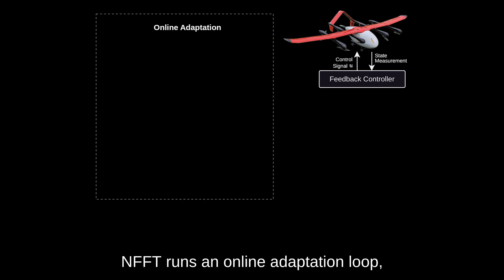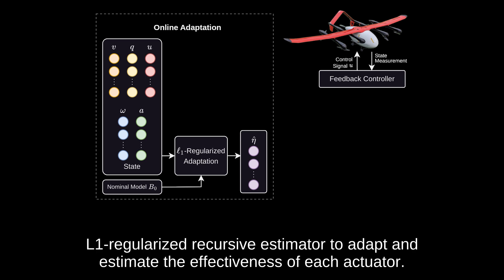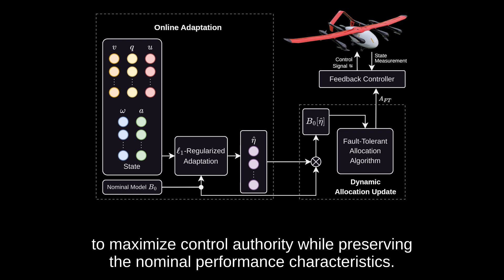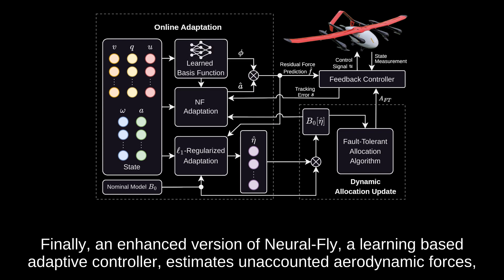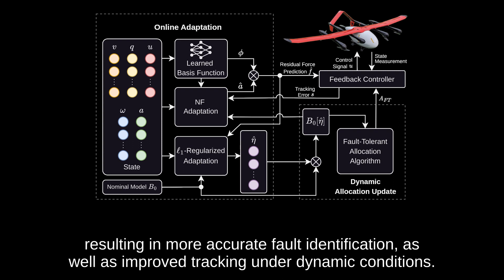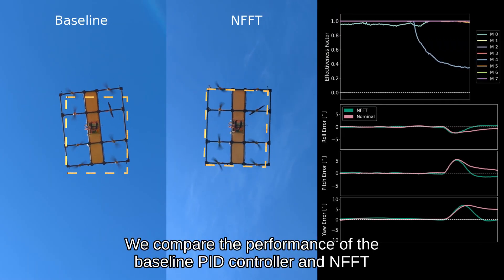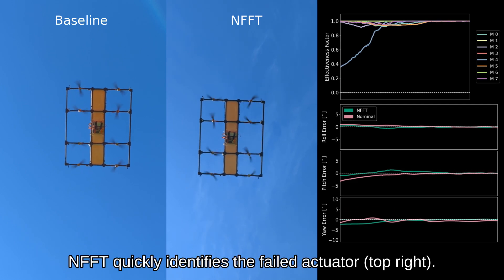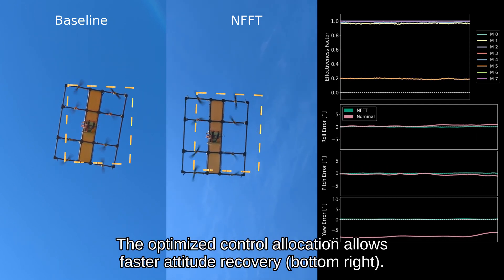Learning-based Minimally-Sensed Fault-Tolerant Adaptive Flight Control for Flying Cars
M O’Connell, J. Cho*, M. Anderson, and S.-J. Chung, “Learning-based Minimally-Sensed Fault-Tolerant Adaptive Flight Control,” IEEE Robotics and Automation Letters,  2024. * co-first authors.